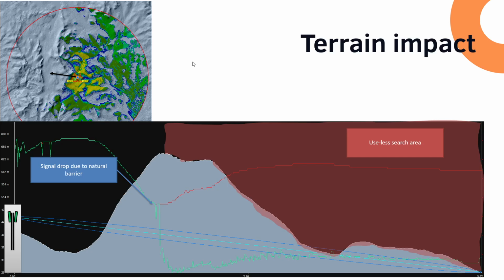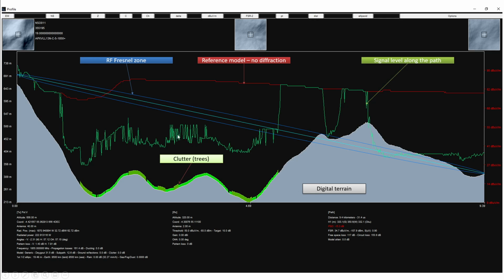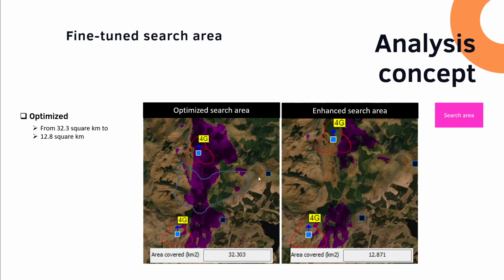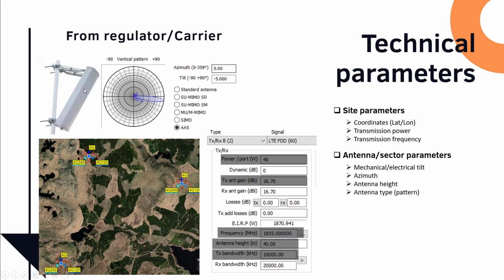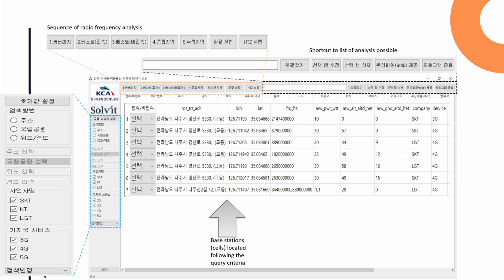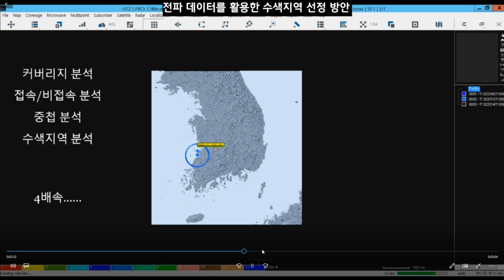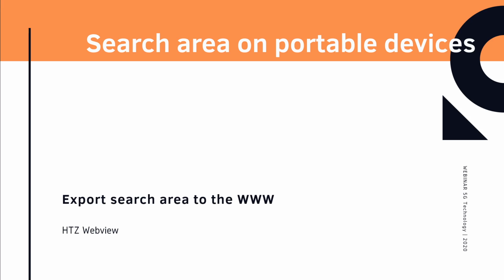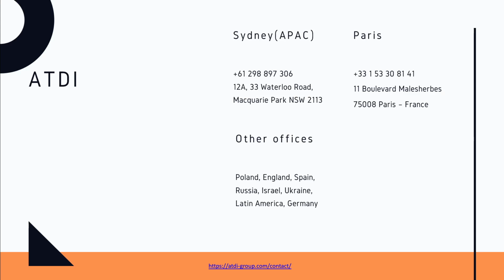Rescue area prioritisation using mobile coverage boundary in HTZ (Part 2)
Rescue area prioritisation using mobile coverage boundary in HTZ